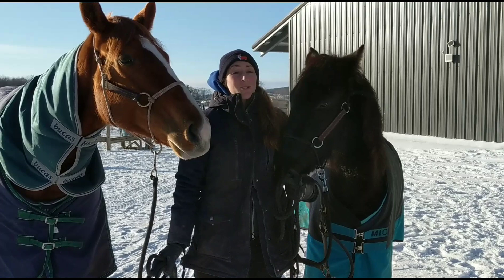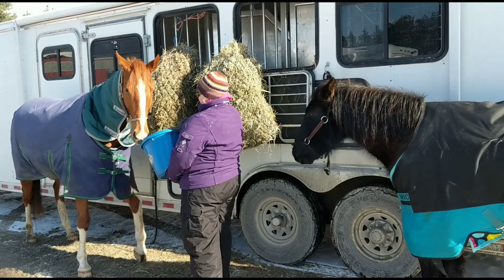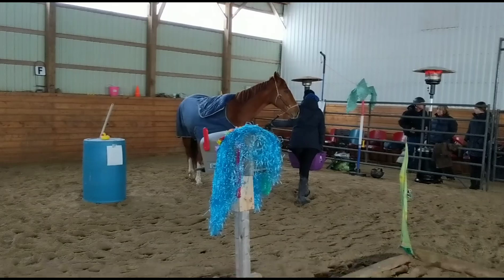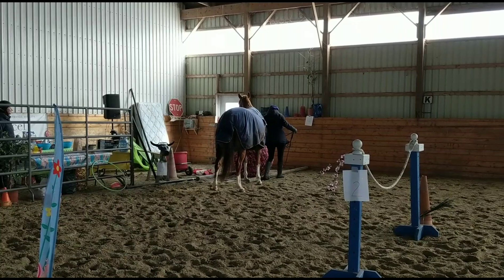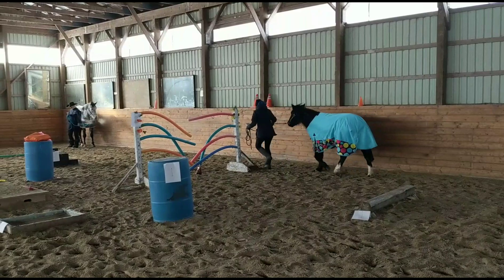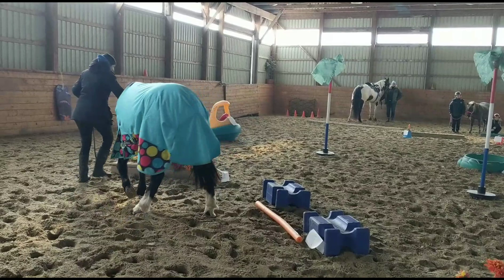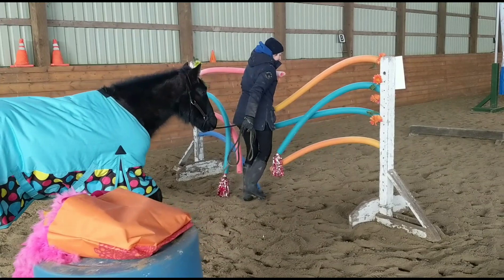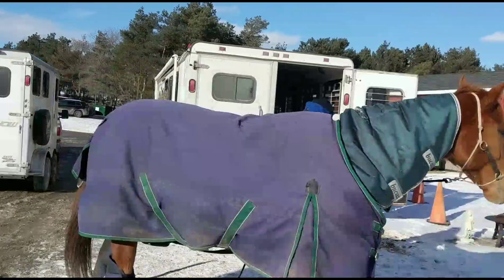Gambler's choice obstacles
it is only day 13 for Arwen the Mustang since he arrived at our farm for the Mustang training challenge, but he went to his first show and it's super awesome placing fourth in the gambler's Choice obstacle show. Bling also did great and she came in first place , it was also her first show since being a racehorse.